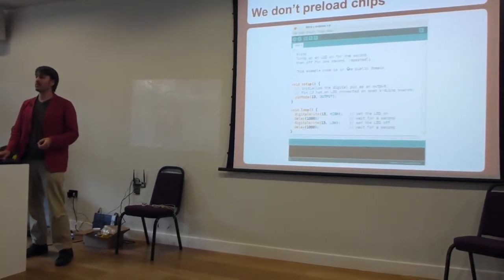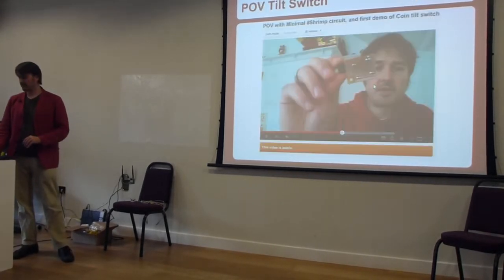Wuthering Bytes- The @ShrimpingIt Manifesto Part 2 of 3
Cefn Hoile, Talks about the @ShrimpingIt Manifesto, taking the Arduino and minimising it to it's bare bones allowing Schools to provide the Platform for only a few £ whilst also teaching the ability to build such devices.